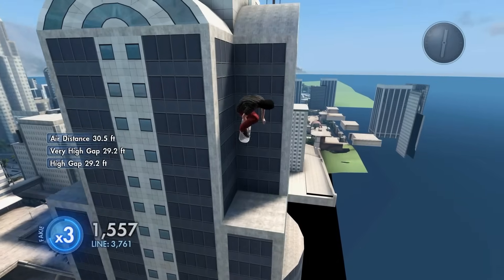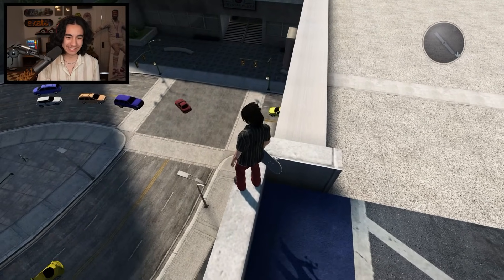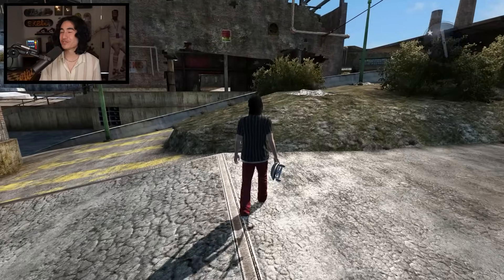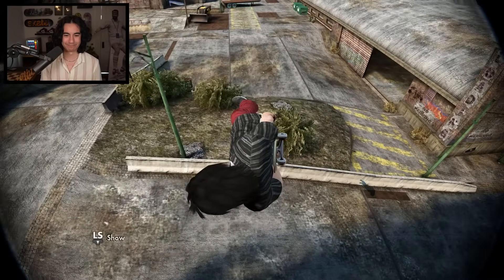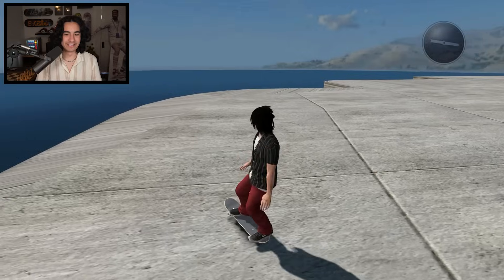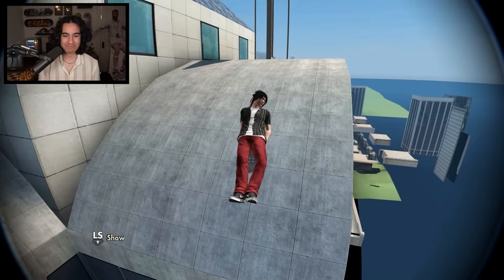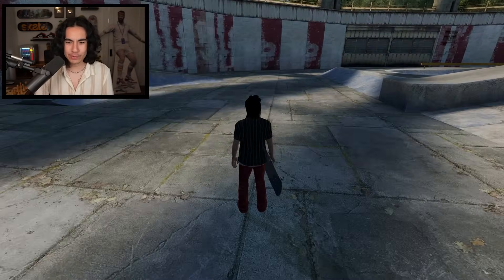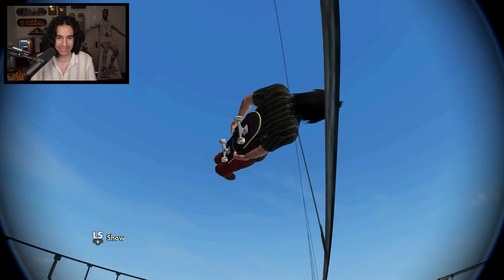The HIGHEST Narrow Gap in Skate 3?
Start saving with Rocket Money! .

Today in Skate 3 we are BACK with another episode of NARROW SKATE 3 GAP Challenges! Also known as "thread the needle" gaps in Skate 3!

If you have Epic Skate 3 Challenges you'd like to send in, send them to me here on my subreddit!